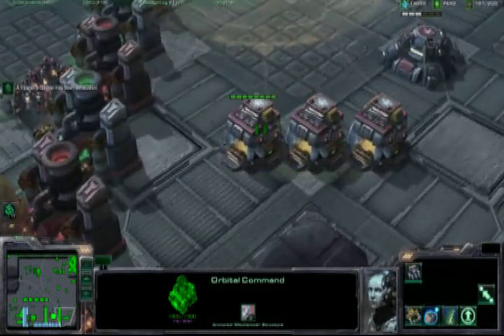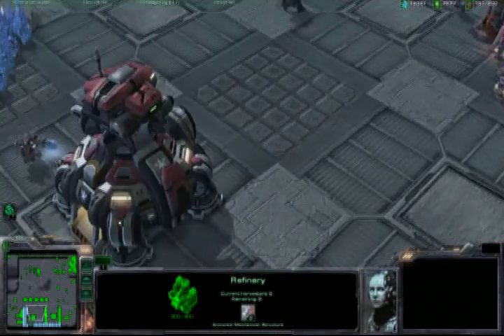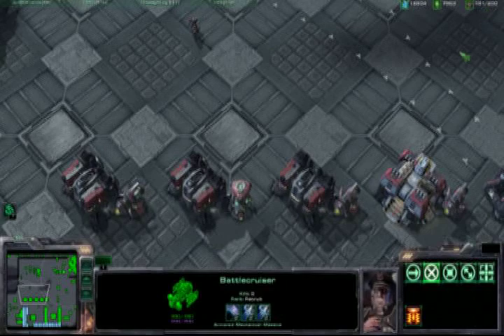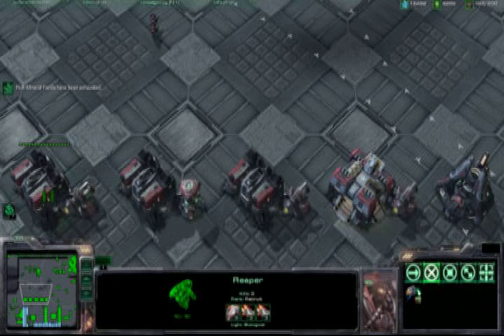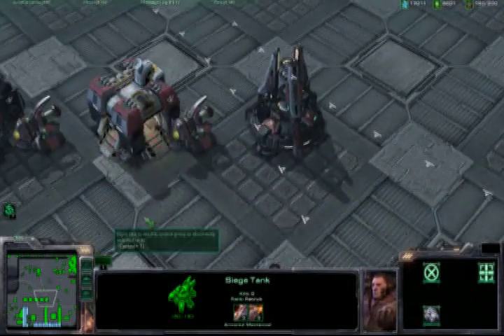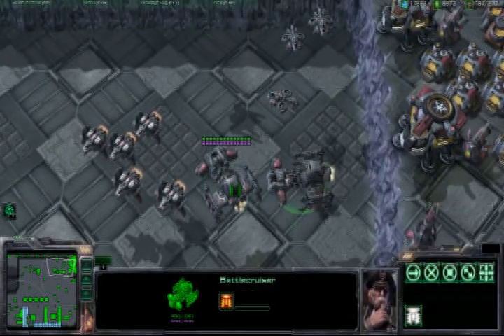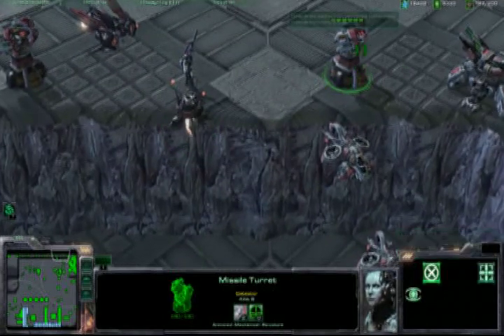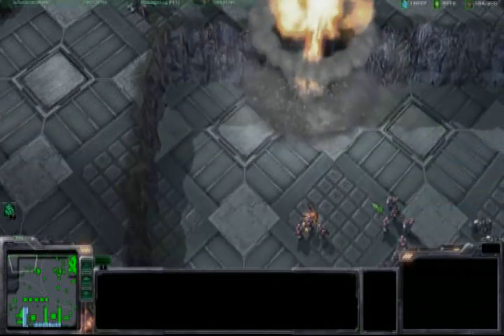Starcraft 2 - Terran review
My review of starcraft 2